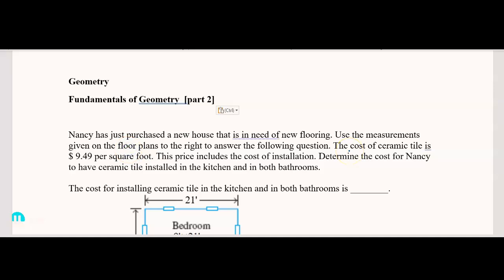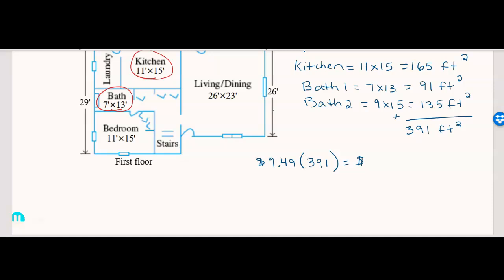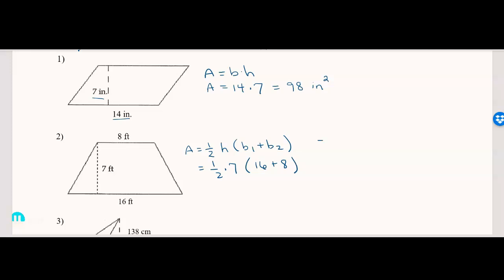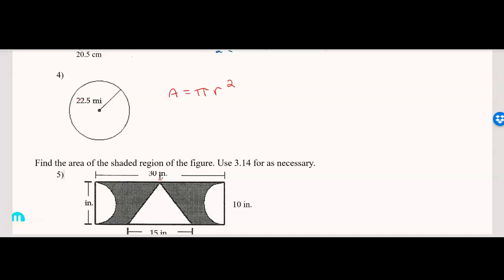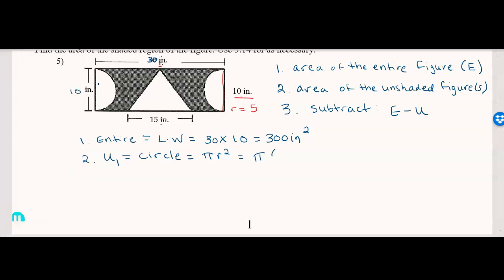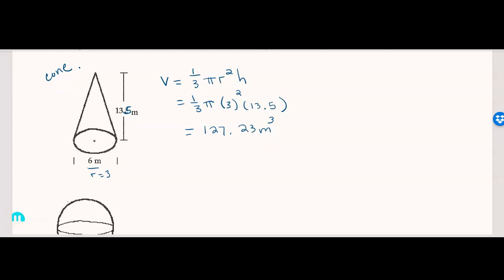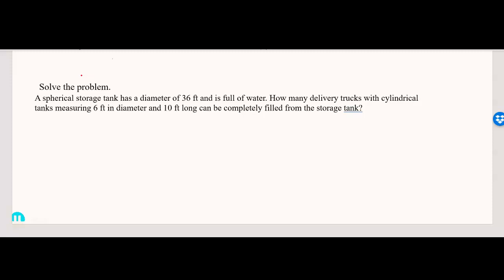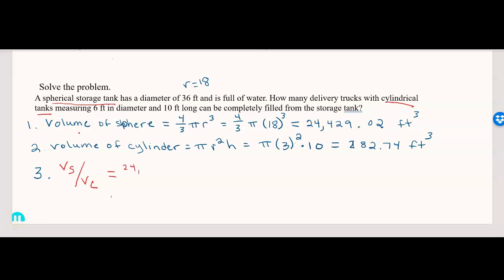Geometry: Fundamentals (Part 2)